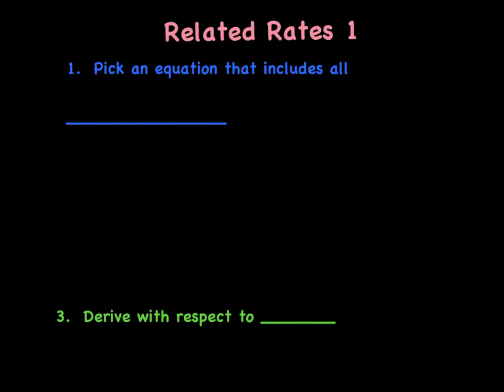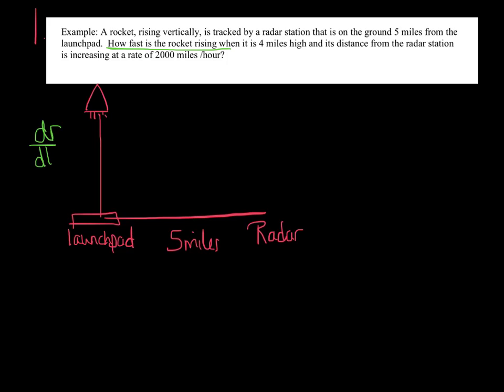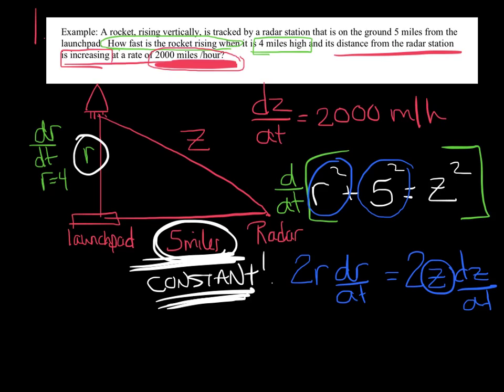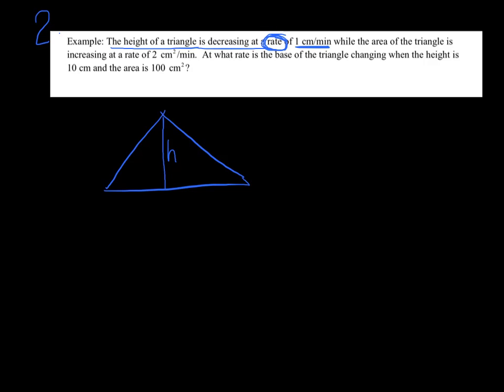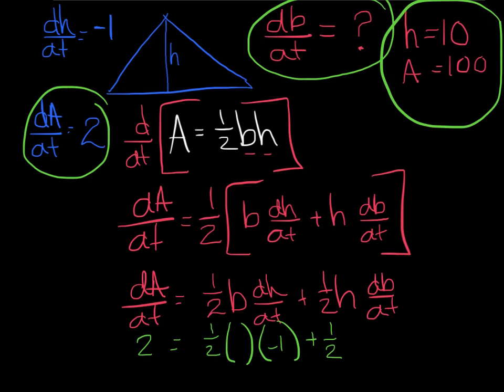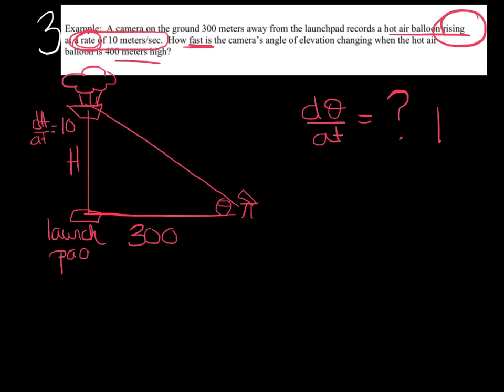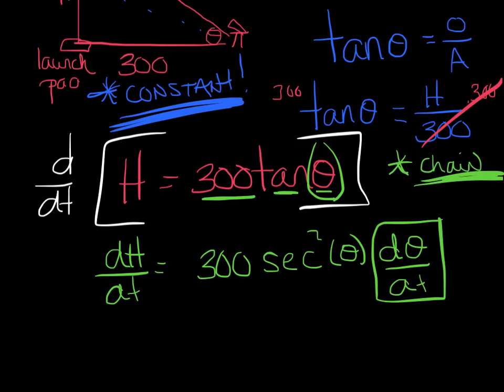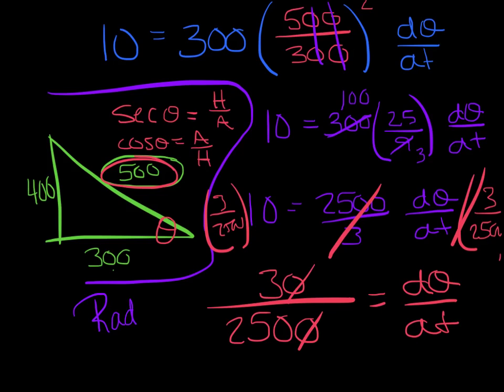RELATED RATES TRIANGLE REVIEW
related rates triangles